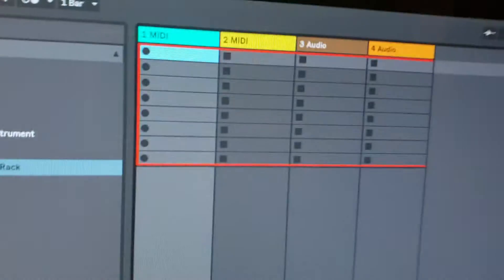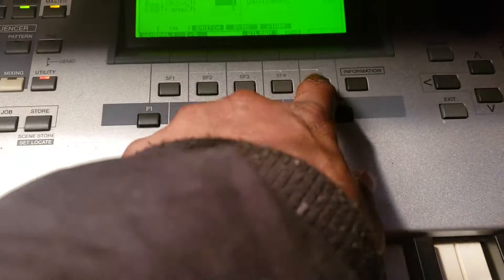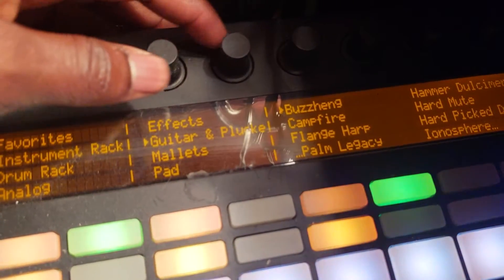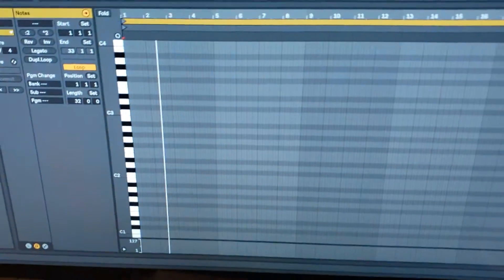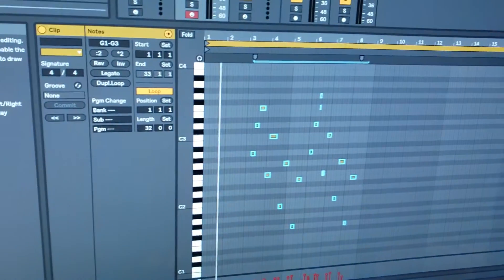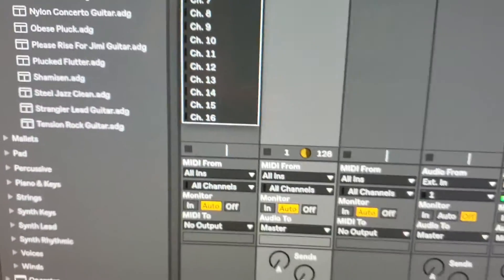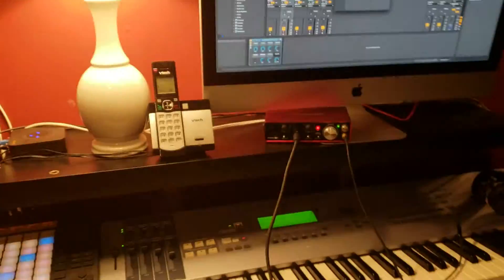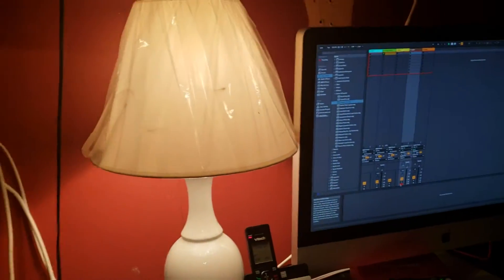HOW TO SET UP MIDI TO RECORD USING ABLETON December 1, 2018